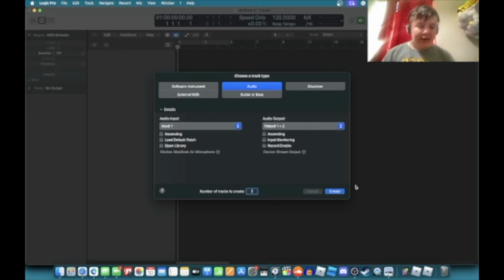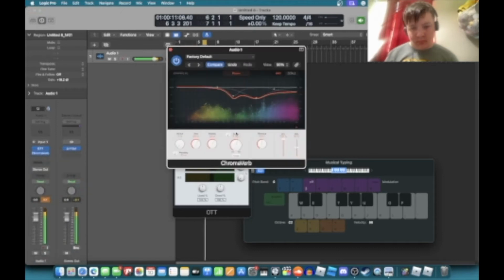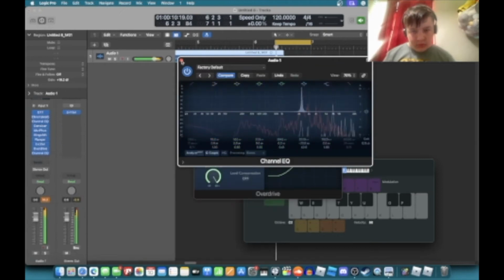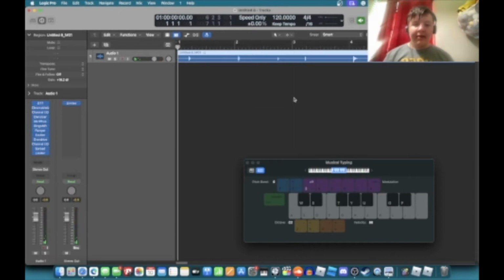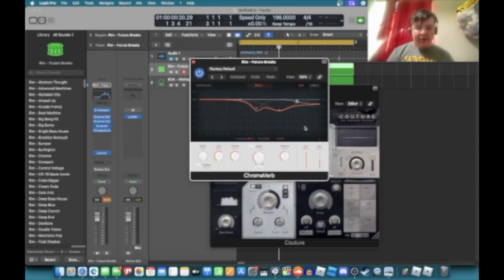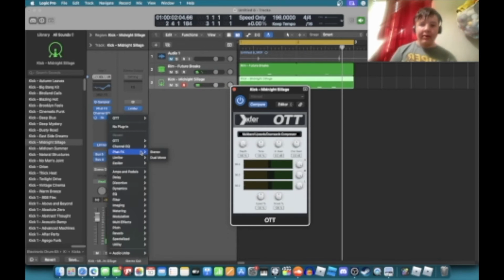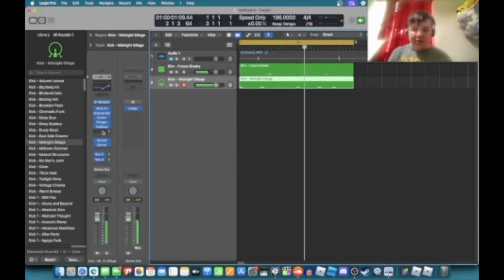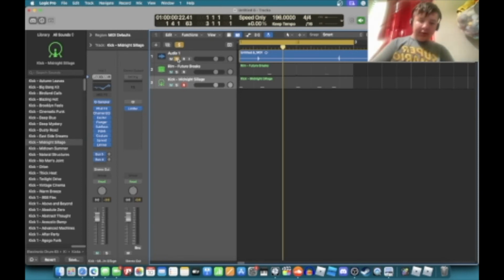Water Bottle Design